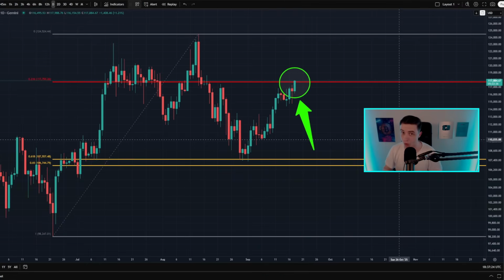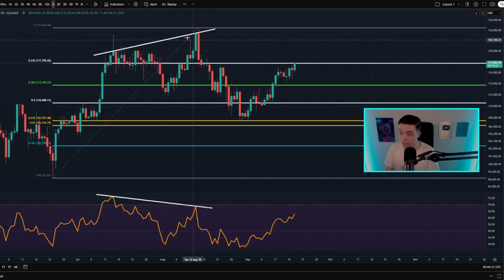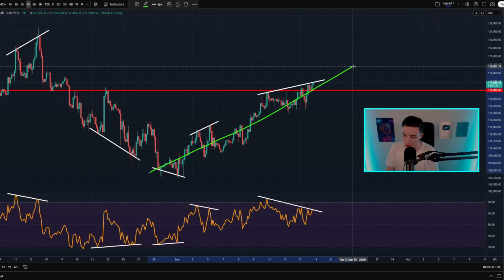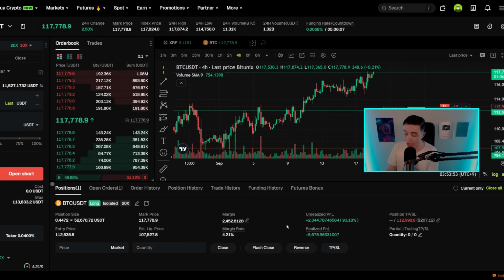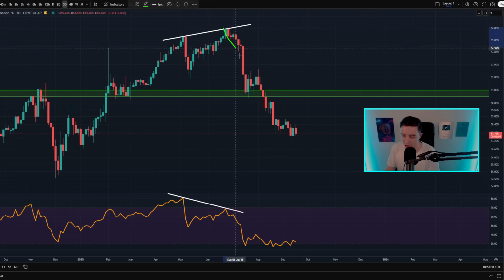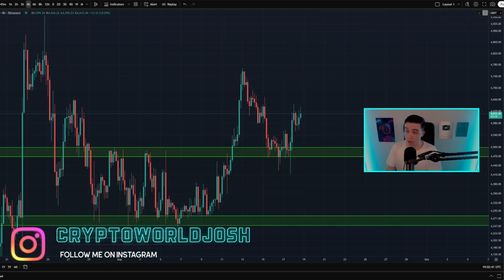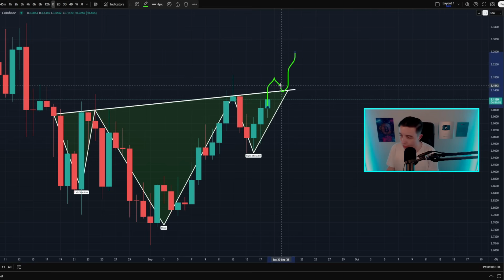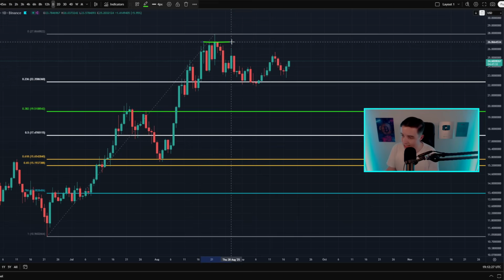BITCOIN SHORT SQUEEZE IMMINENT (Get Ready)!! - Bitcoin News Today, Ethereum, Solana, XRP & Chainlink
► *No KYC* required, & Earn Up To *$120,000 in Prizes!*

💳 *Bybit Card:* *(Up to 10% Cashback)*

Timestamps:
Bitcoin Price Analysis! 0:00
Bitcoin Dominance! 11:47
Ethereum Price Analysis! 12:56
Solana Price Analysis! 15:02
XRP Price Analysis! 16:19
Chainlink Price Analysis! 19:38

- Crypto World -